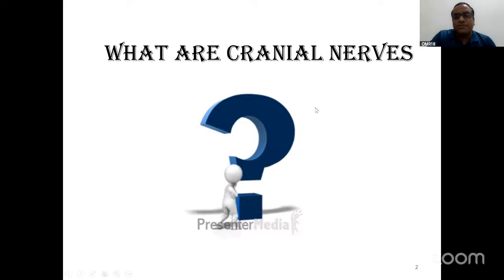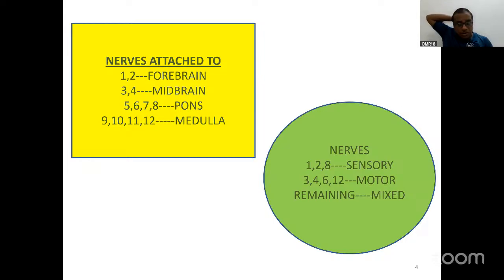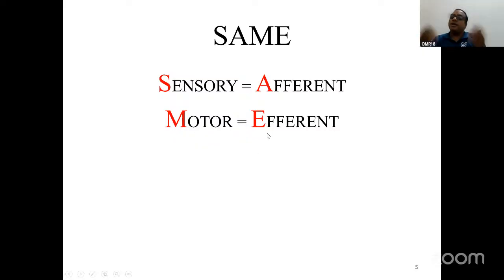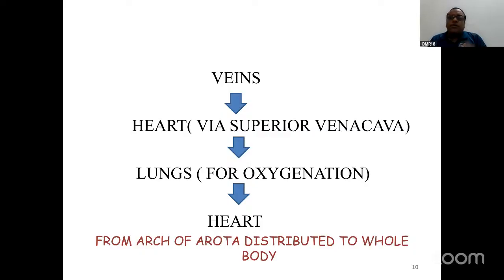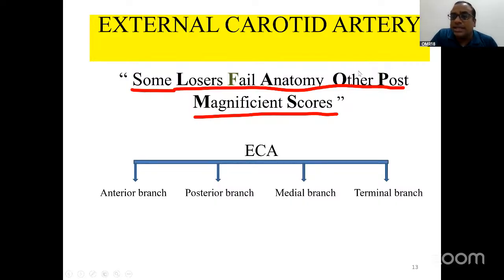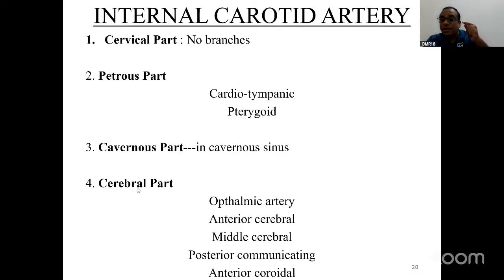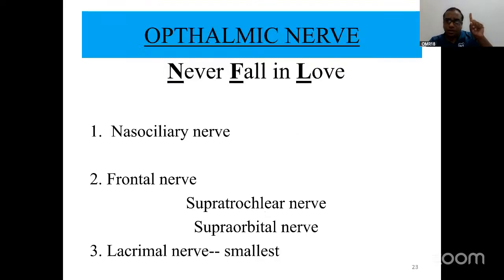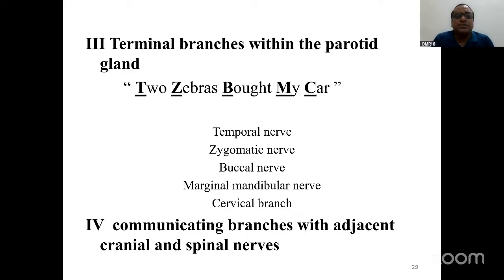Basics of Anatomy for BDS 1st year